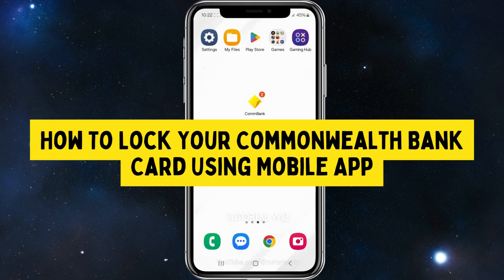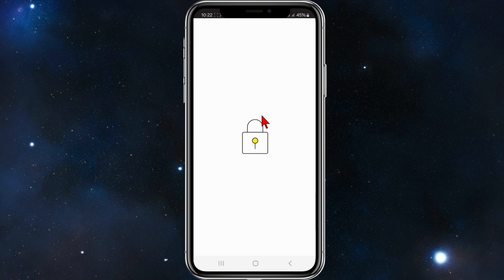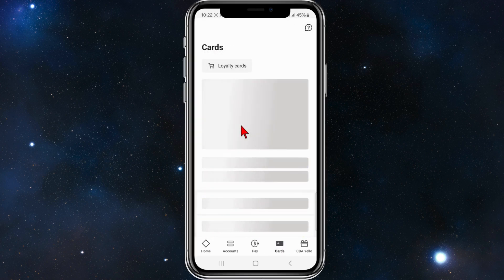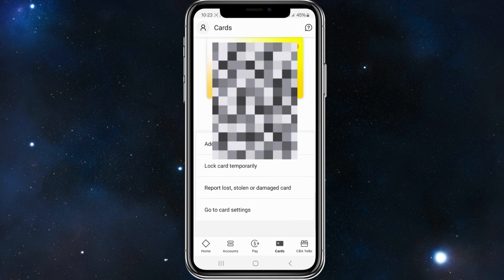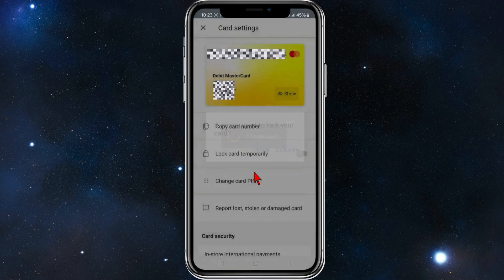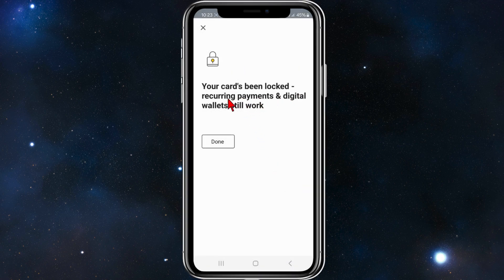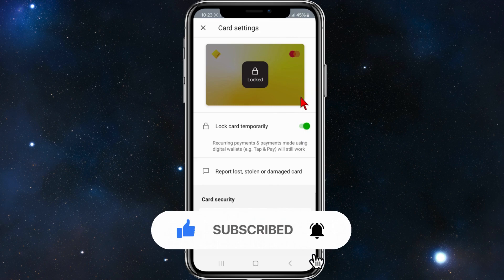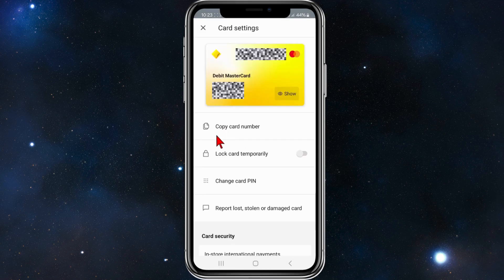How To Lock Your Commonwealth Bank Card Using Mobile App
Need to secure your Commonwealth Bank card on the go? Our guide will show you how to lock your card using the mobile app! Learn how to quickly and easily lock and unlock your card with just a few taps on your smartphone, ensuring peace of mind and security for your finances. Let's empower you to take control of your card's security with the Commonwealth Bank mobile app!